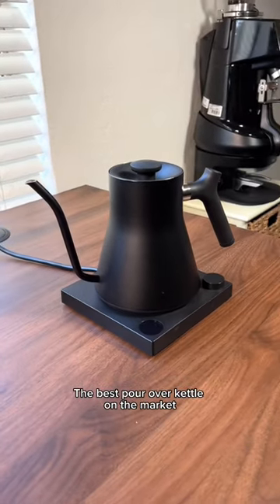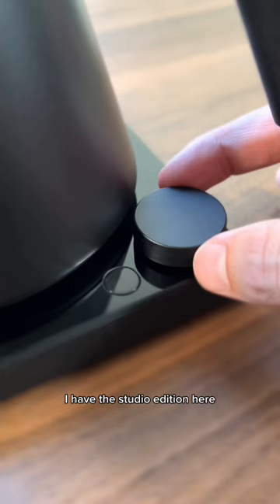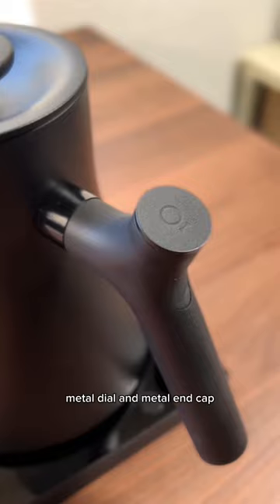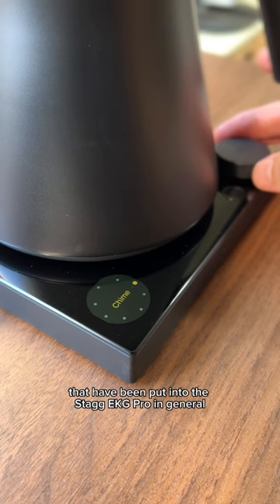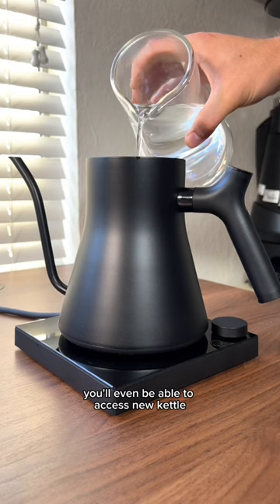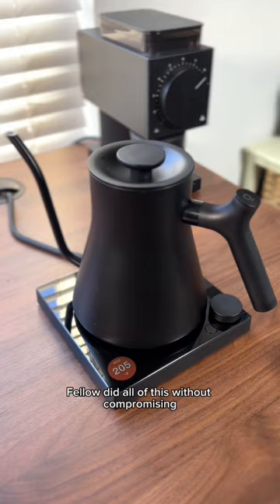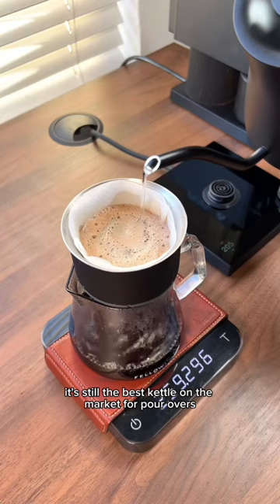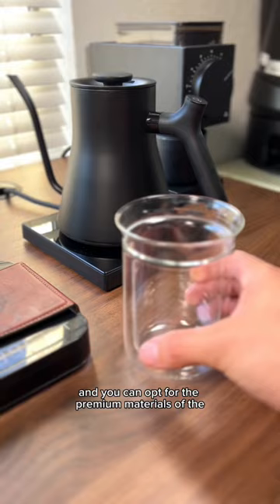(Ad) Introducing the Stagg EKG Pro and Pro Studio Edition from @fellowproducts.